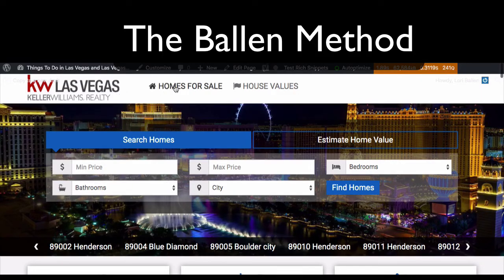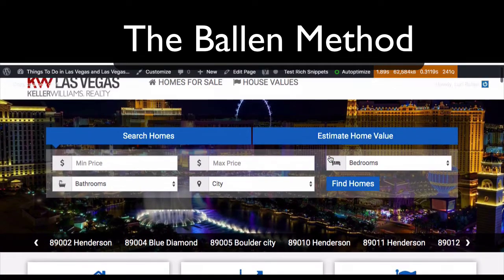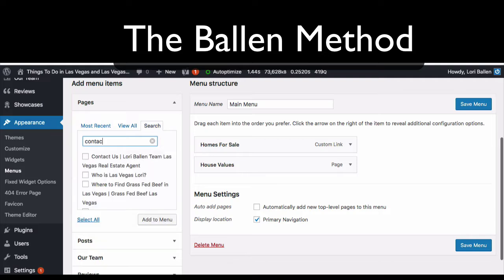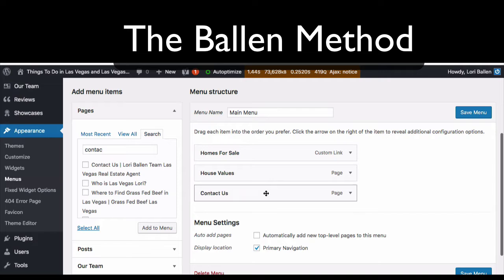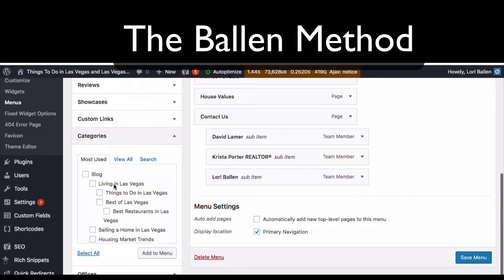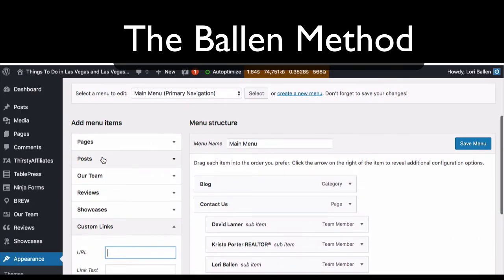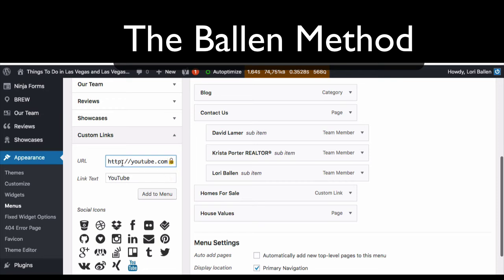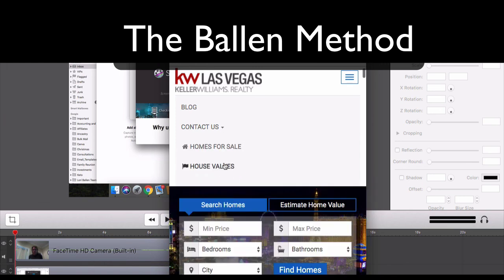How To Change Your Menu On A WordPress Website | Lori Ballen 2019